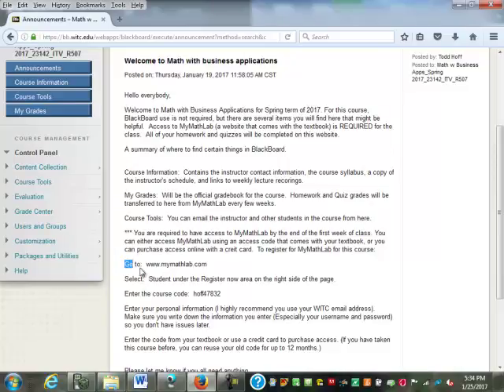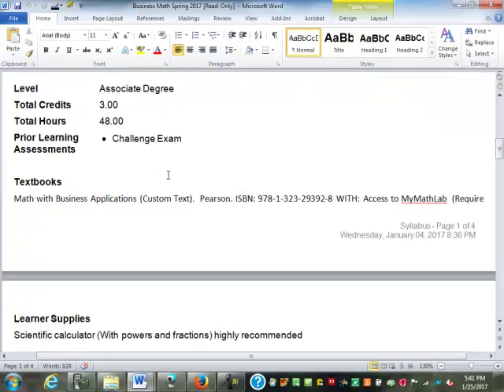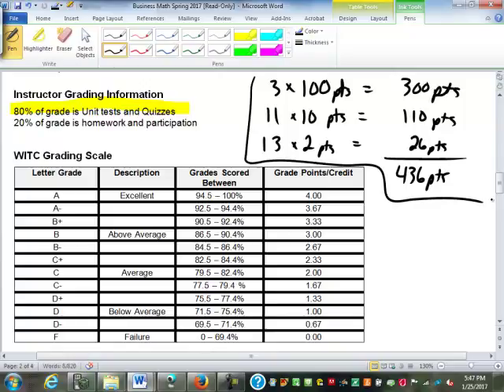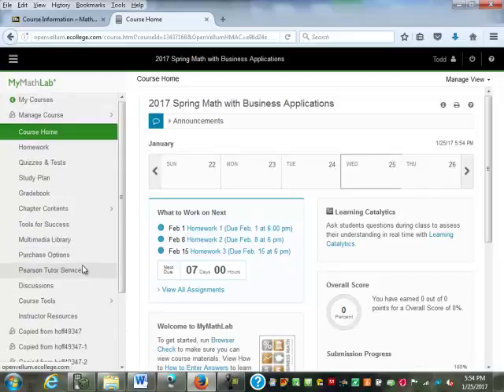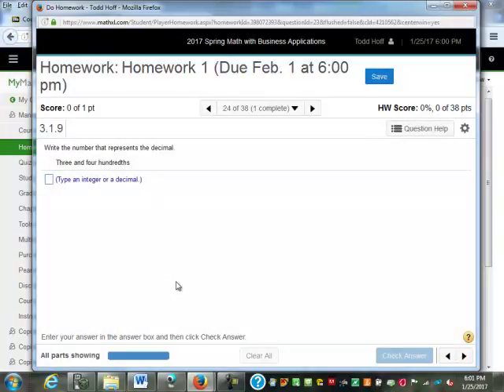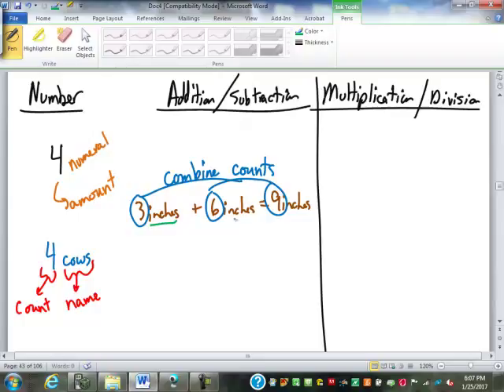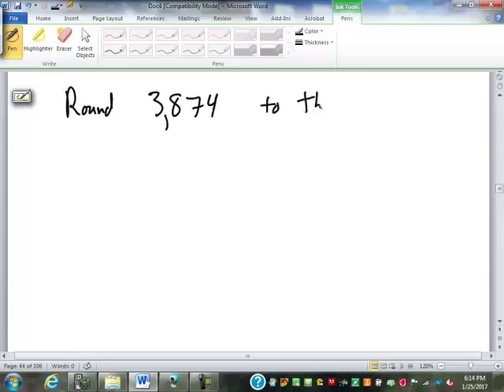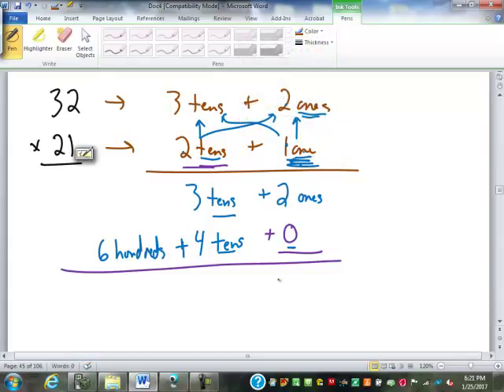1 Admin and Whole Numbers